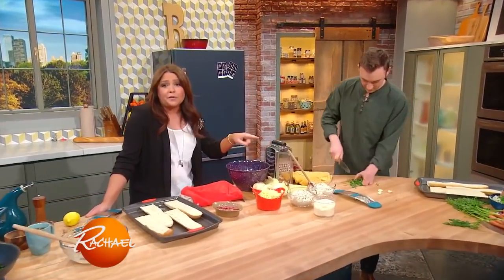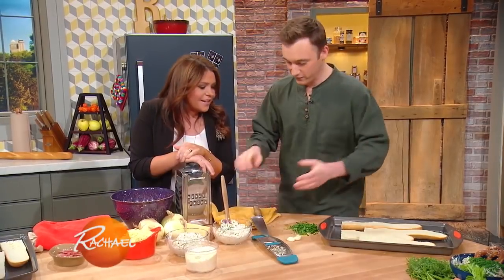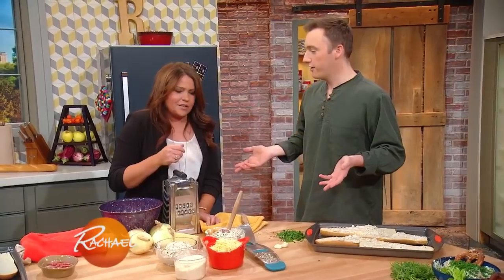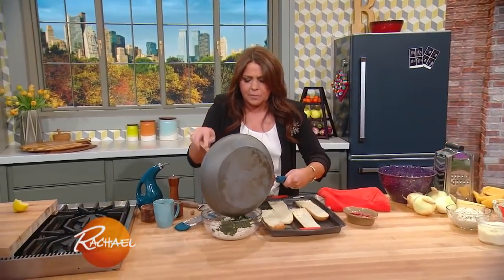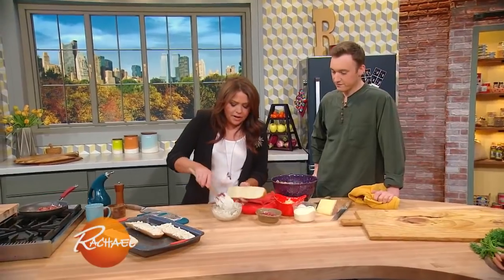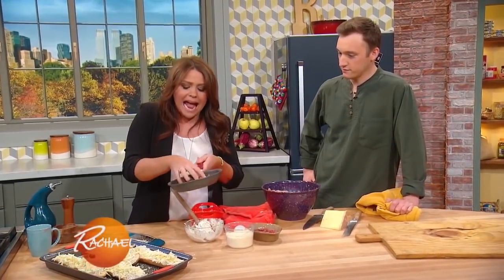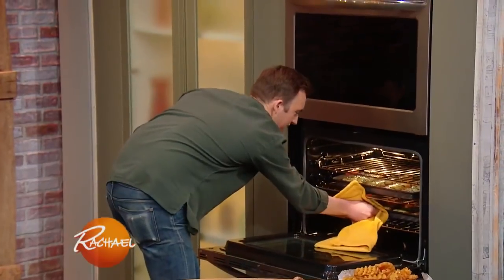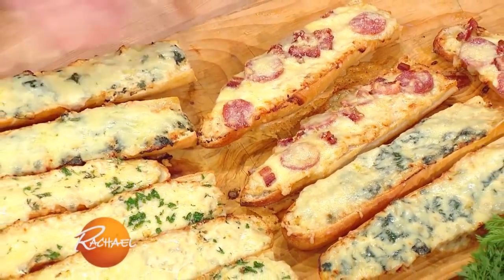3 Ways to Make French Bread Pizza With French Onion Dip | Rachael Ray Show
3 Ways to Make French Bread Pizza With French Onion Dip! Bon appétit, indeed!